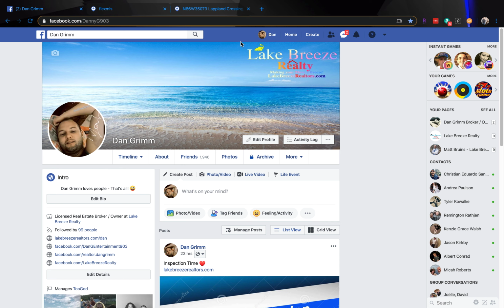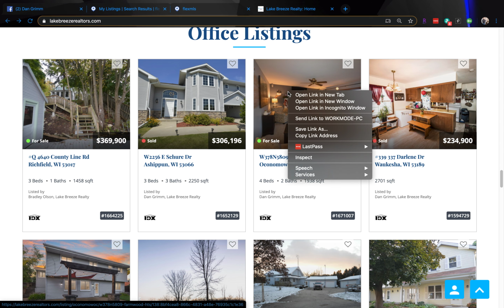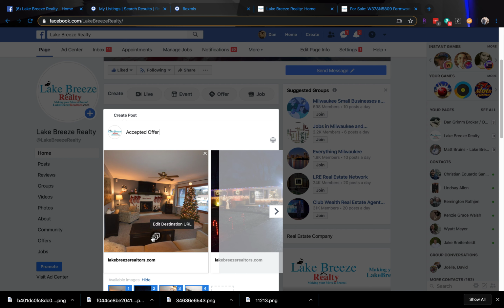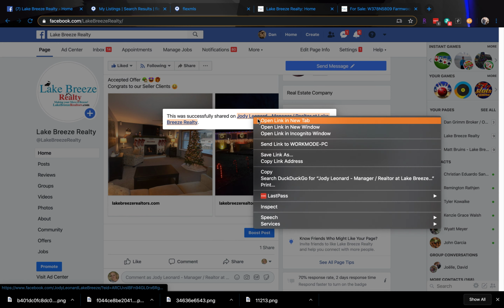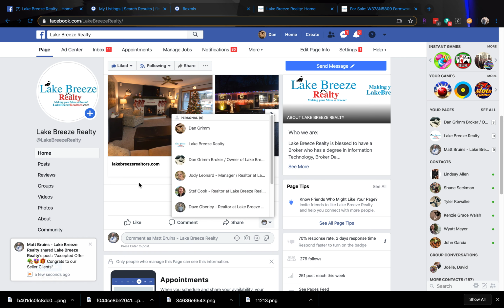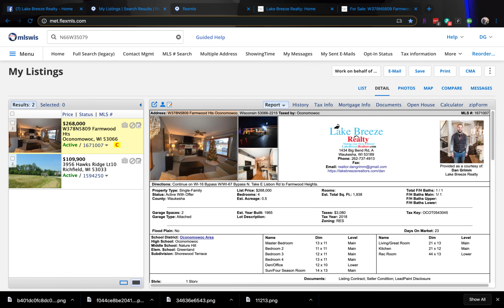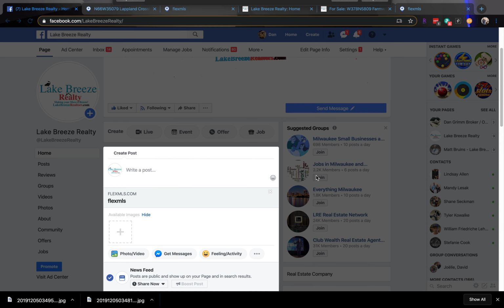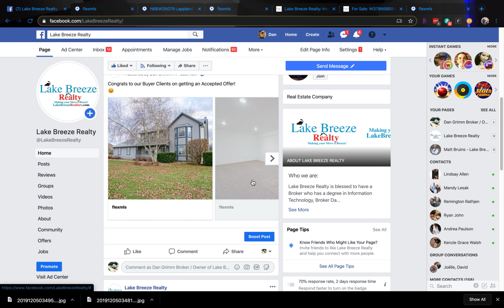Training on posting to facebook with realtor successes Open Houses, Accepted offers, & Listings!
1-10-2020 Training on posting to facebook with realtor successes - Open Houses, Accepted offers, Listings & more